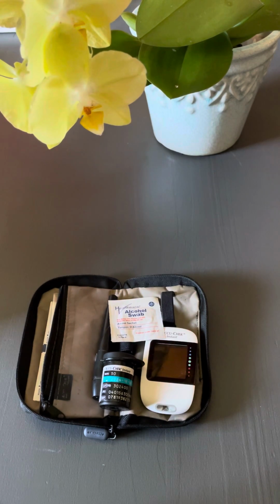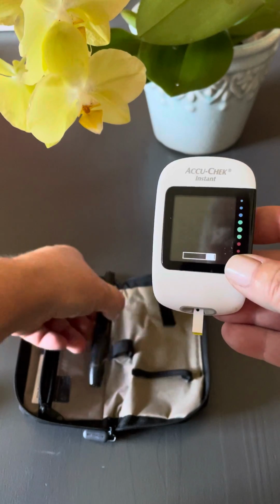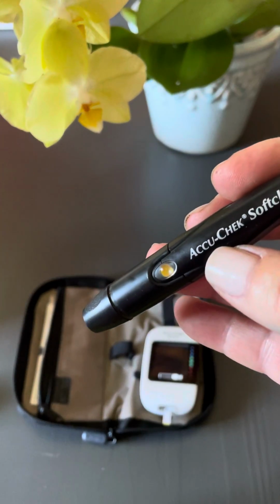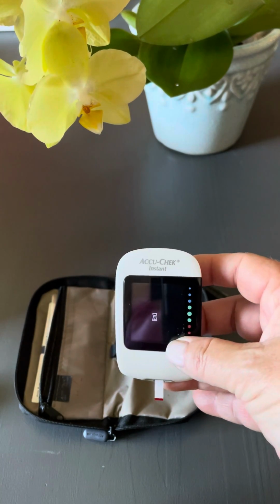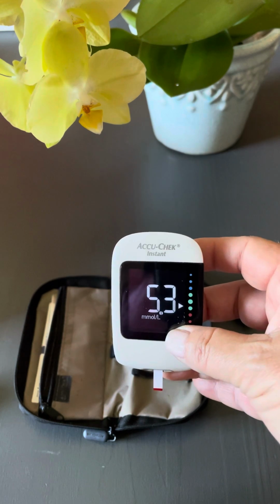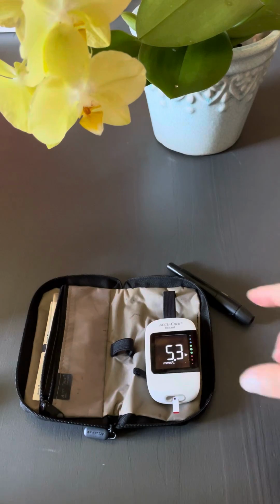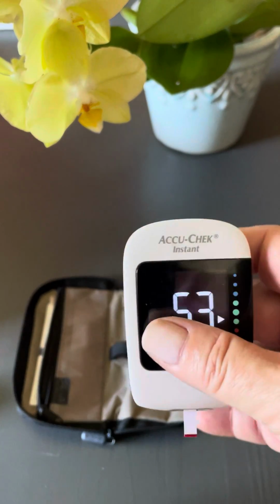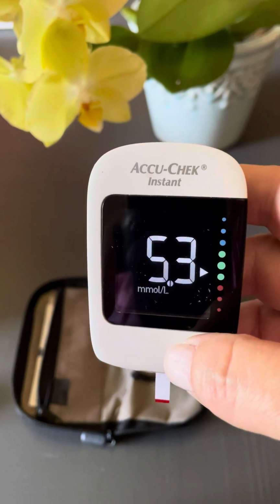Blood glucose monitoring in the comfort of your home using an Accu-chek or other instant test kit.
Testing your blood glucose at home is so simple and can give you so much information over time if you are considering a fasting and low carb approach. It is also one of my essential recommendations for those who want to  consider longer fasts and becomes a great tool to get an idea of how your body is doing after certain meals or when you go without food for shorter or longer periods.

Hi, I'm Emma Mentel, a seasoned and passionate practitioner in the world of holistic health, with over 35 years of dedicated experience.  As a registered dietitian, Functional Medicine & Scio practitioner and energy healer, I've had the privilege of guiding countless individuals on their journey to improved wellbeing on all levels - physical, mental, emotional and spiritual.
Here, you'll find a wealth of knowledge, practical advice, and transformative insights to help you unlock your full potential for a healthier & vibrant life.  Whether you seek nutrition tips, exploring the principles of wellbeing or delving into the realms of spiritual fulfillment,  this channel is your trusted resource.
Join me on this incredible journey towards optimal health and vitality. Together, we'll uncover the secrets to balanced living, a profound sense of wellbeing and inner harmony.